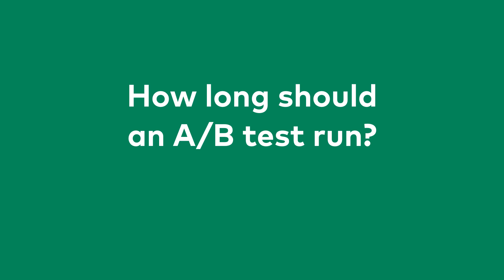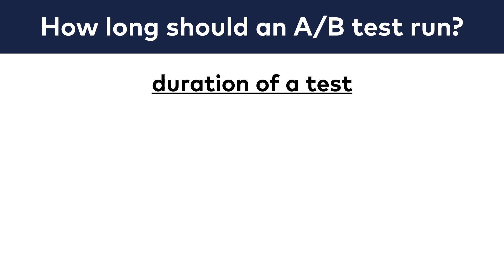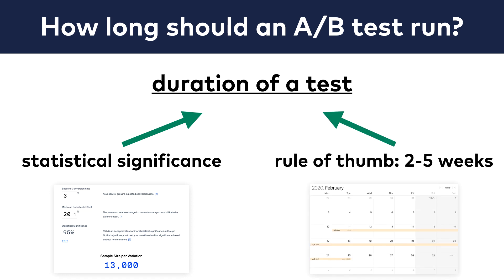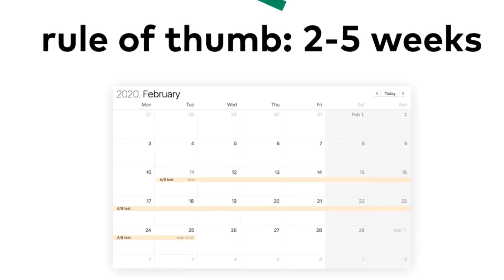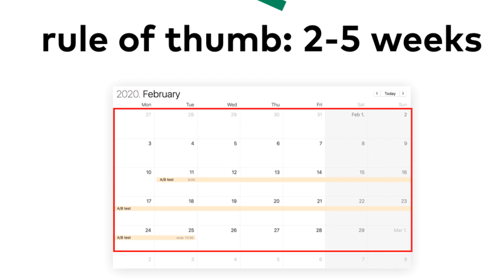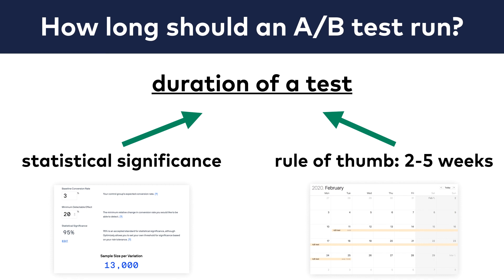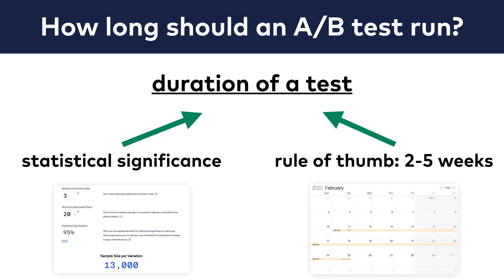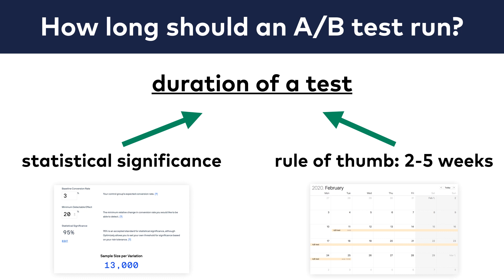A/B Testing Course 027: How long should an A/B test run?